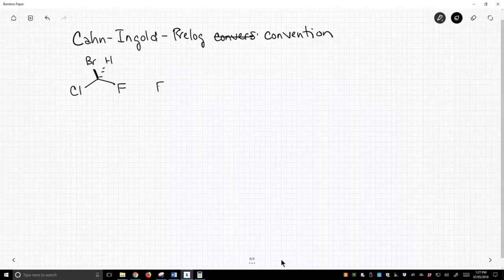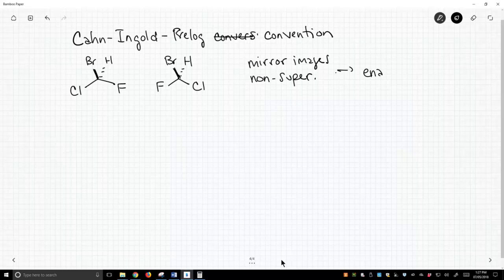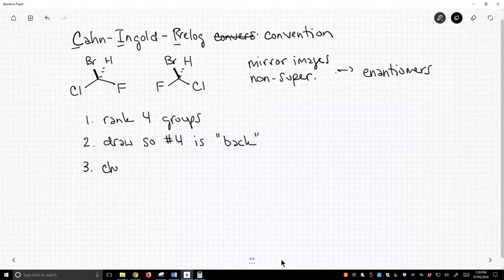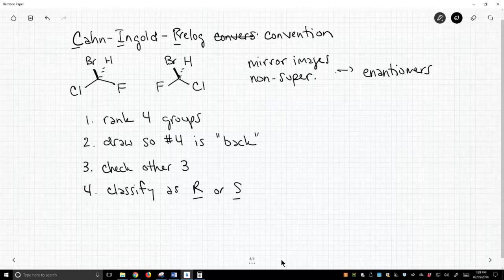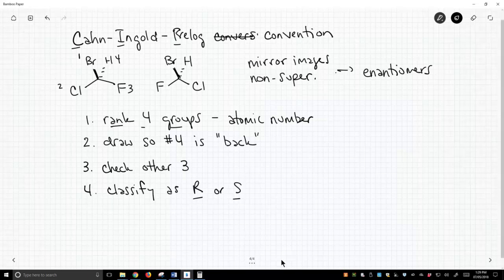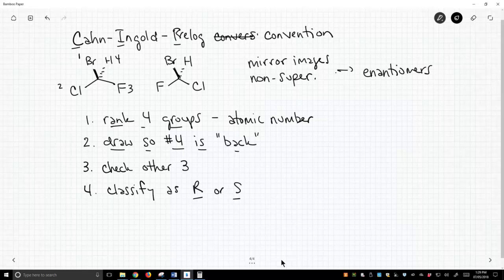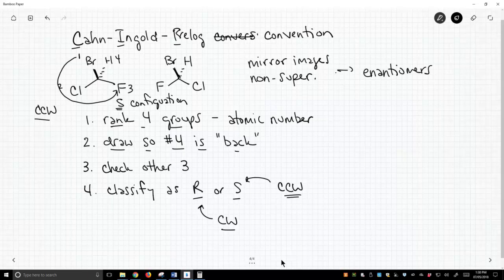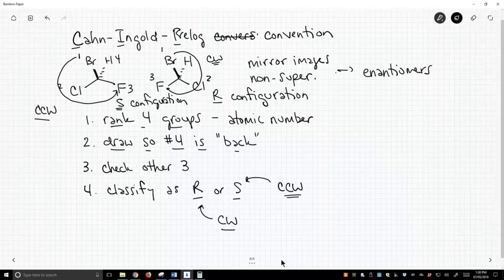stereochemistry cahn ingold prelog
the Cahn-Ingold-Prelog convention for assigning stereochemical configuration